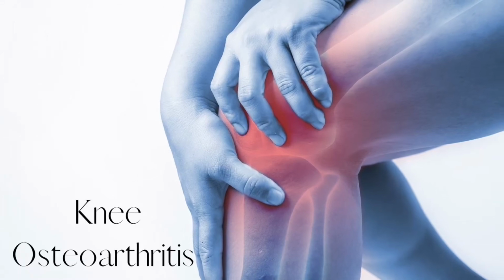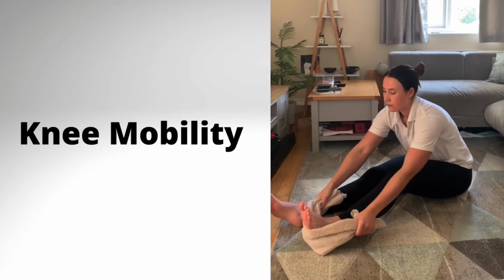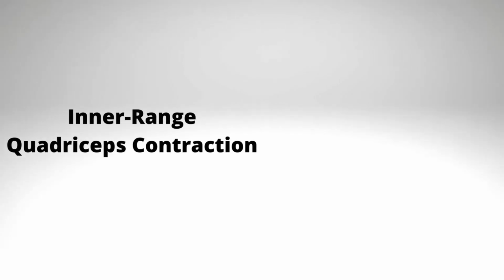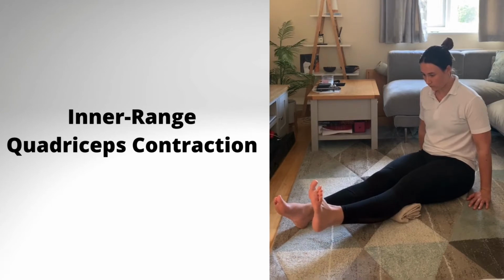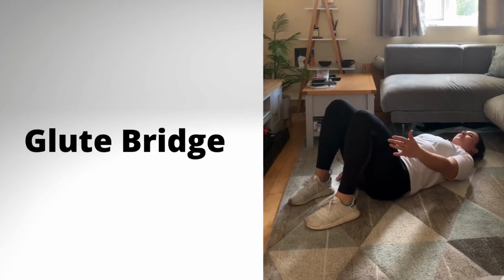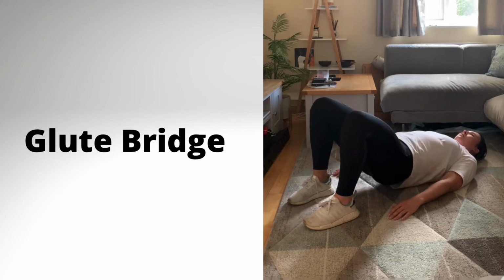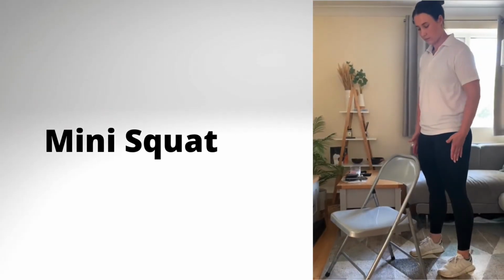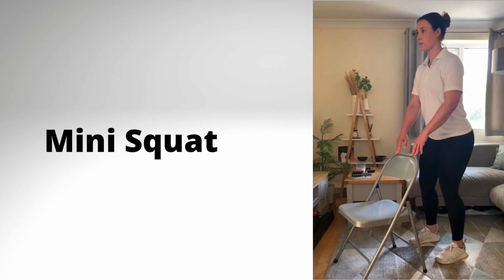Knee Exercises for Arthritis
Knee osteoarthritis (OA) is typically the result of wear and tear, with loss of the cartilage in the knee. The intensity of the symptoms usually progresses slowly and varies for every individual. If you experience knee pain which gradually worsens with activity or notice knee stiffness, swelling or cracking sounds when moving the knee, then you may find this video beneficial.

The video, created for Croí, explains knee osteoarthritis, the signs and symptoms that are associated with OA and the risk factors. Additionally, you can follow specific exercises associated with reducing pain, improving knee mobility and strengthening the muscles surrounding the knee joint.